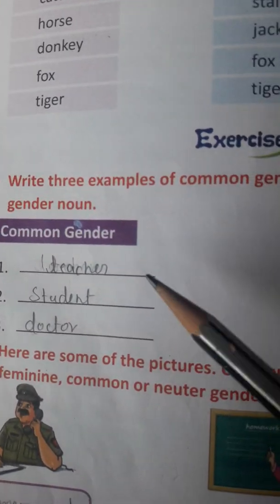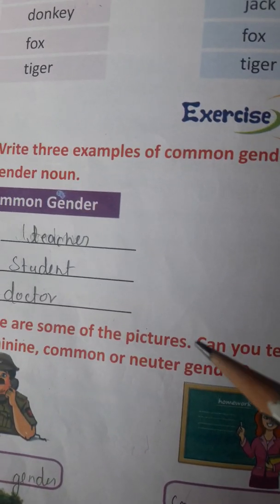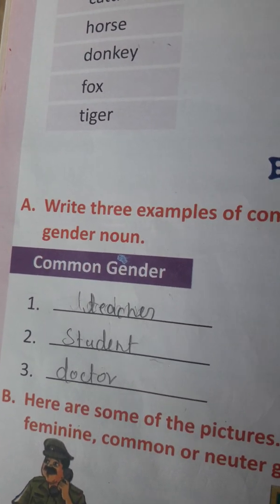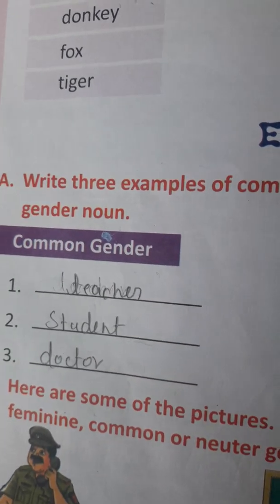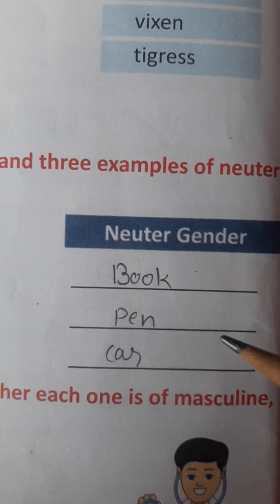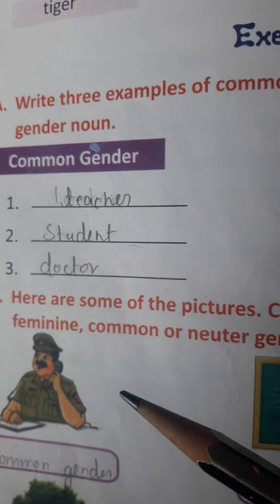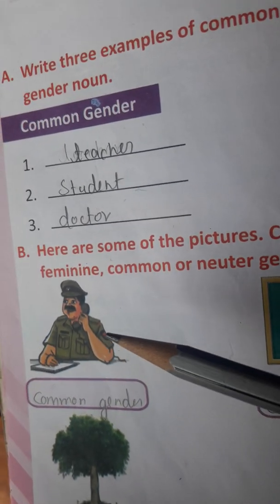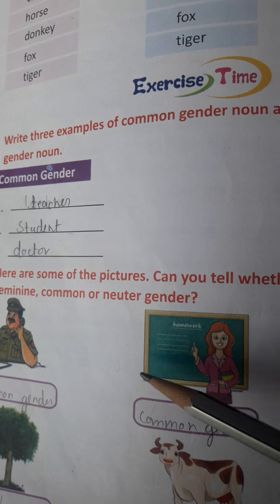Class 4 Gender Ex